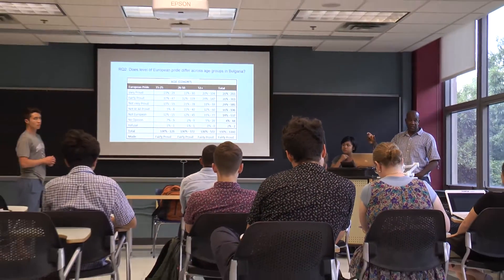Statistics and Data Analysis I: Introduction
Niccole Pamphilis, a Lecturer in Quantitative Social Science at the University of Glasgow, describes her ICPSR Summer Program workshop "Statistics and Data Analysis I: Introduction."

For more information about the ICPSR Summer Program, visit icpsr.umich.edu/sumprog